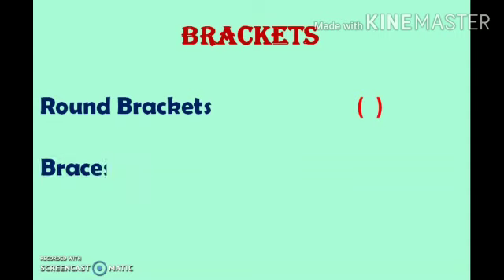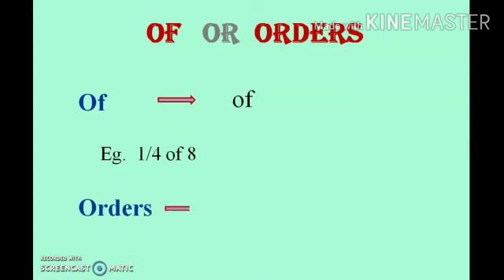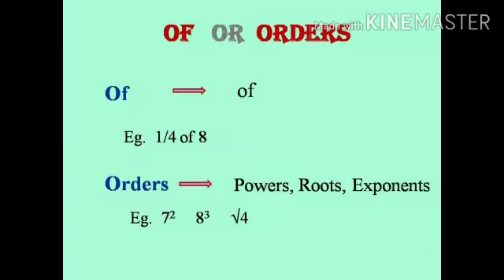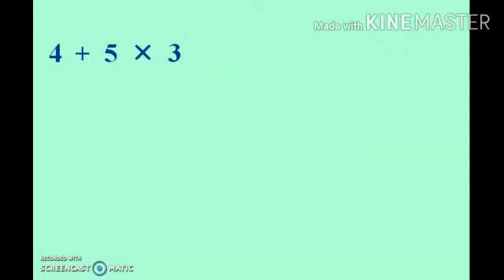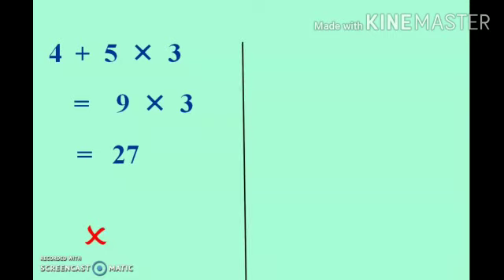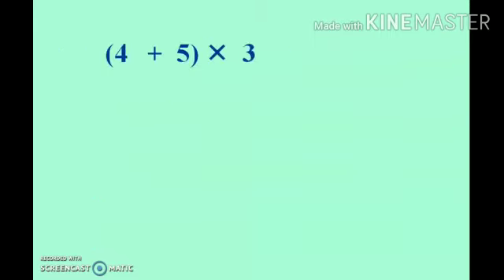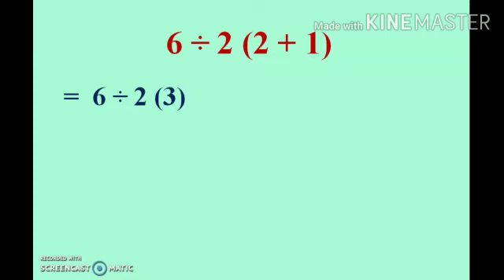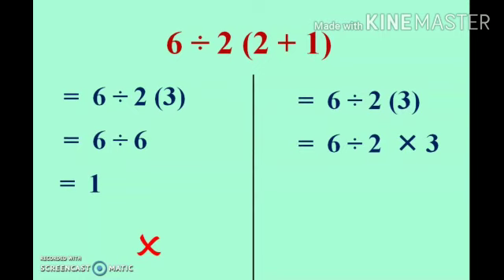Calculation Using Bodmas in English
In this video I am going to explain how to solve  the problems having many expressions using BODMAS rules.